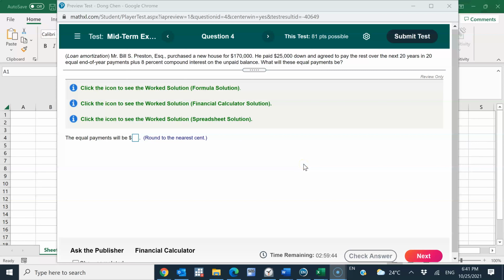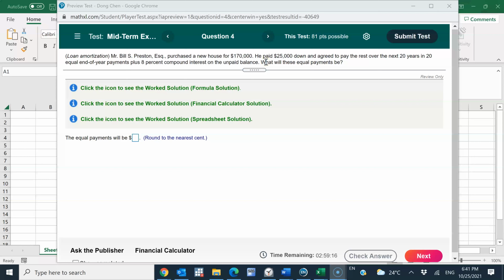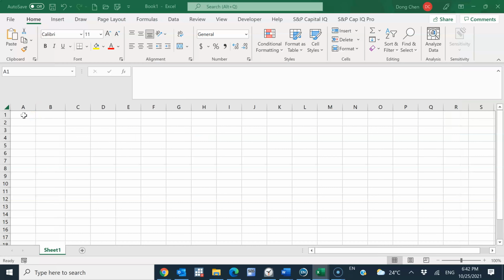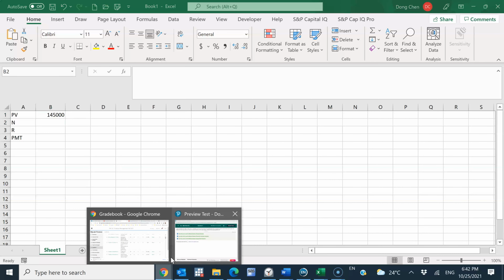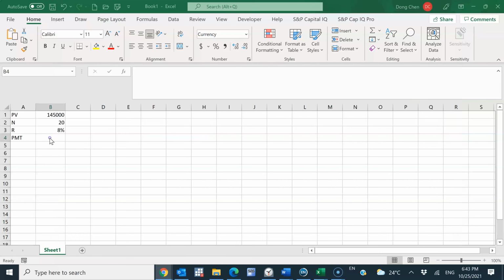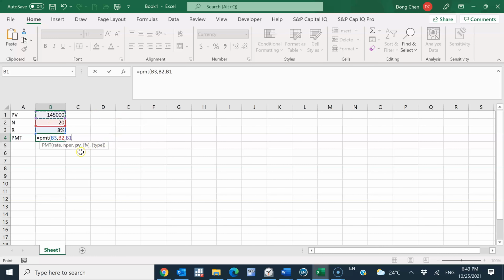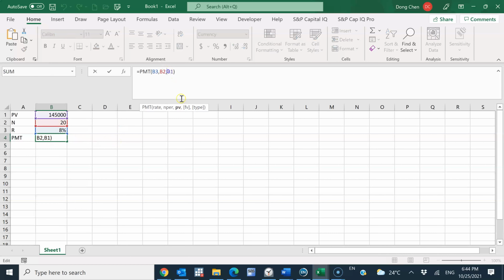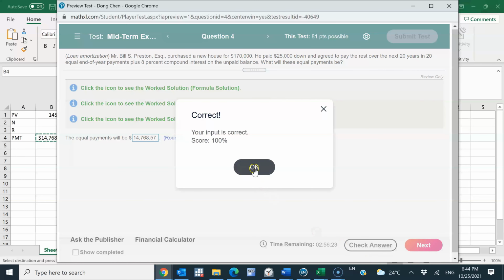Exam - Q4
This example illustrates using Excel to calculate the payment of an amortized loan with down payment.